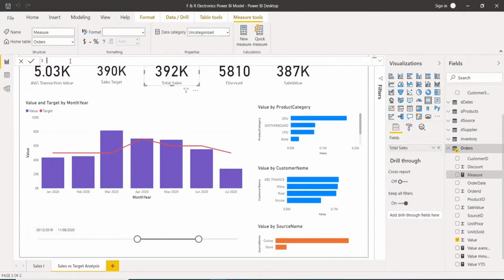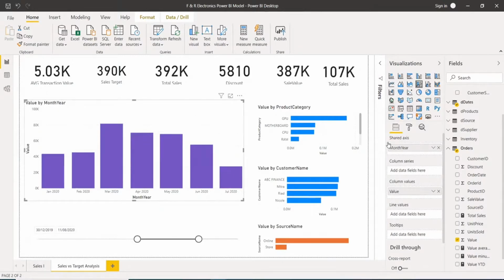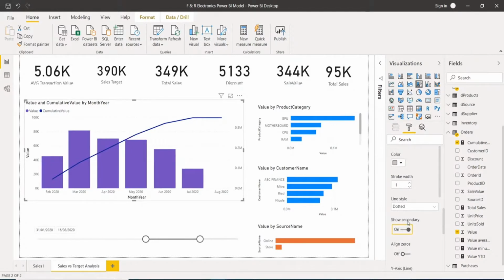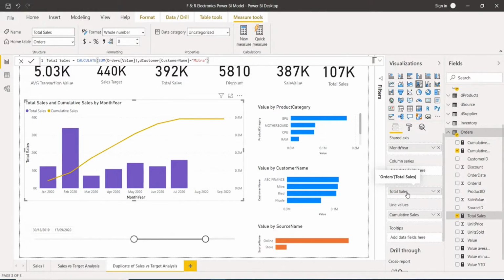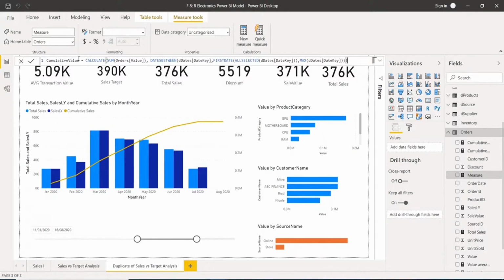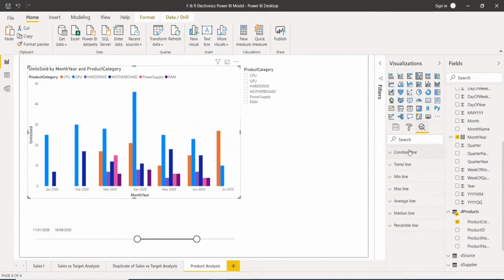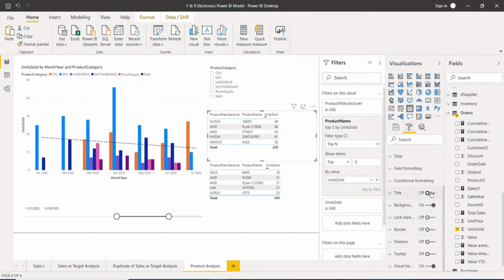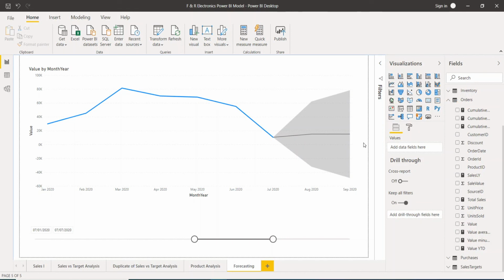Power Hour EP 9 - Business Case to Dashboards Part 4: Intermediate Analysis & DAX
This episode we take a look at some more interesting sales analysis and the use of DAX in Power BI.

Topics Include:
Introduction to DAX (creating measures)
Cumulative Curves in Power BI
Comparison Analysis
Product Analysis
Power BI Analytics (Trend Lines etc...)
Power BI Forecasting

If you are joining us for the first time click the link below to our Power Hour series to catch up.